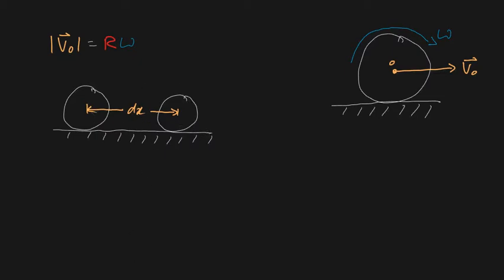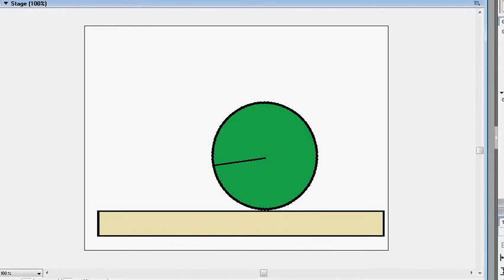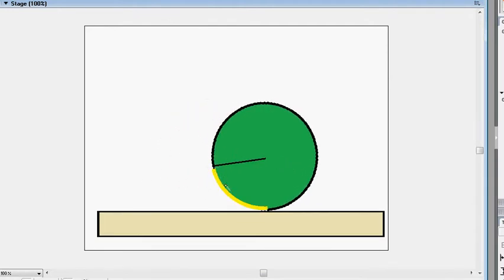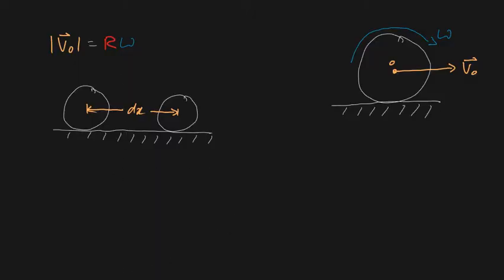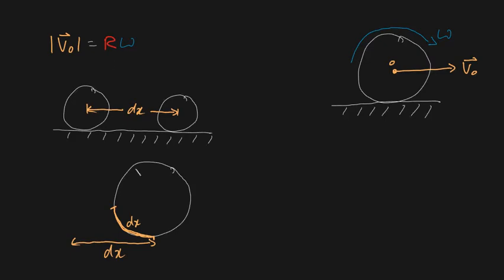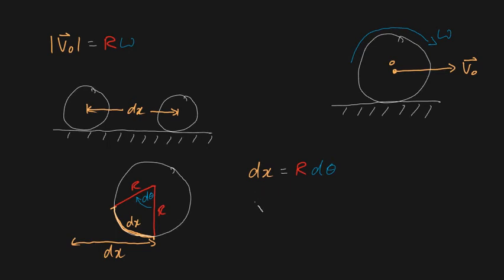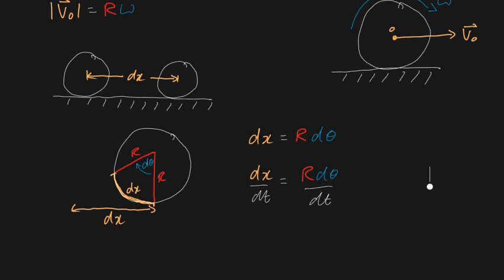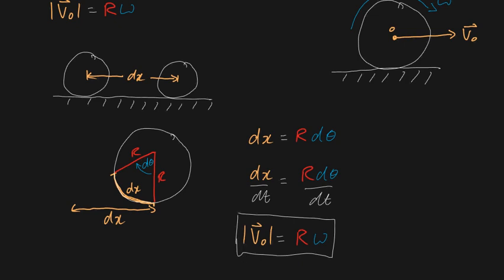velocity of center of wheel under pure role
If a disk/ wheel is rolling across a floor without slipping then the velocity of the centroid of the disk will have a velocity V_0 = Rw.